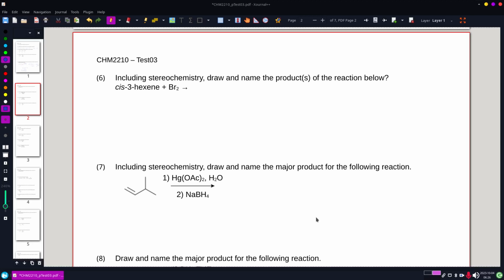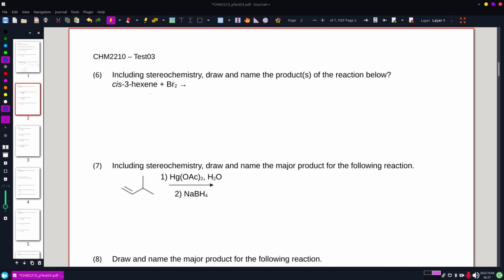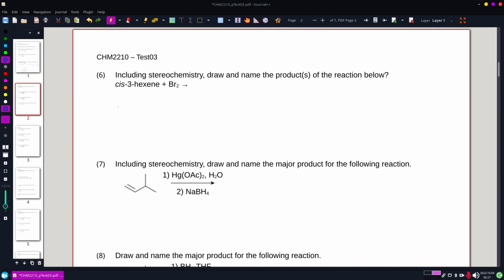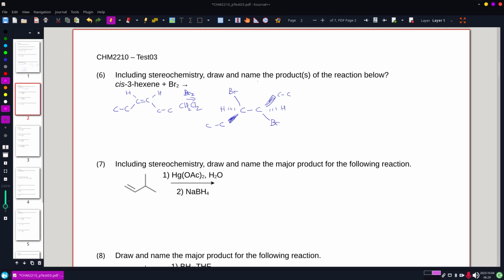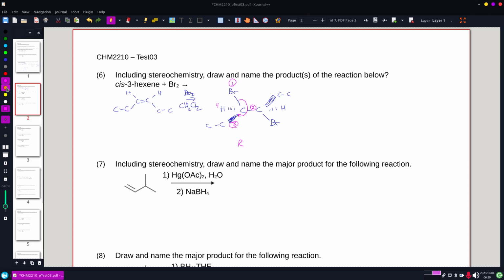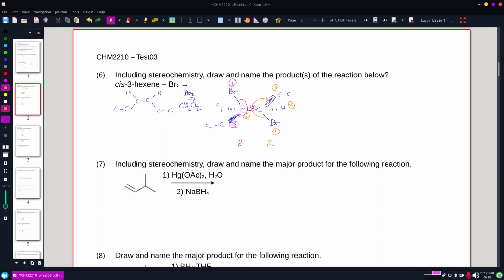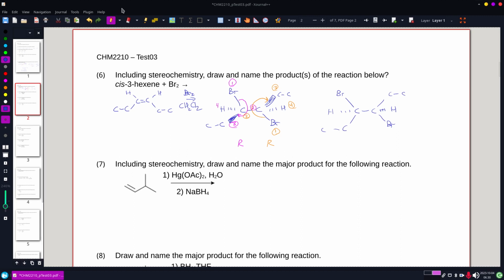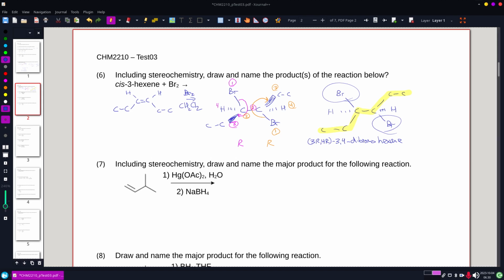CHM2210 pTest03 Q06a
(6) Including stereochemistry, draw and name the product(s) of the reaction below?
       cis-3-hexene + Br2 →